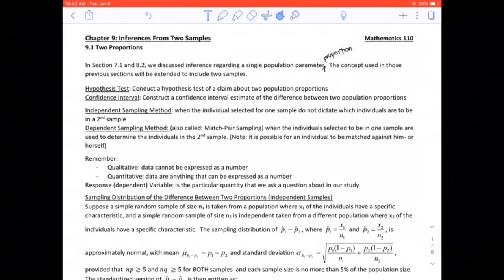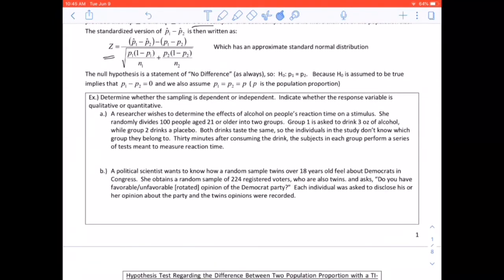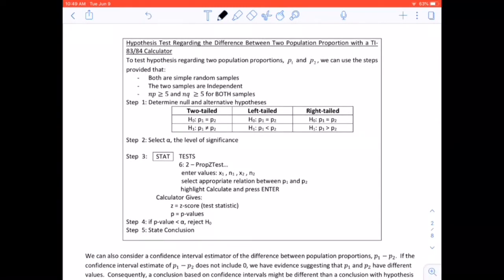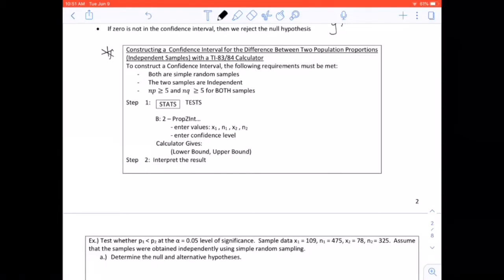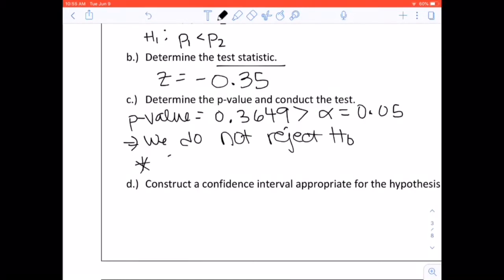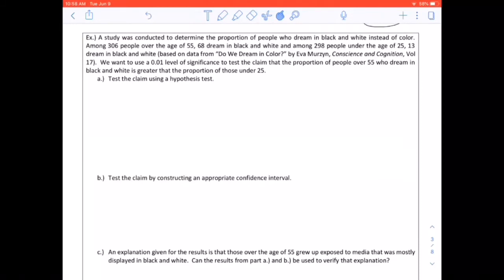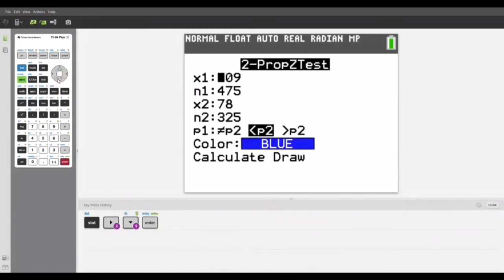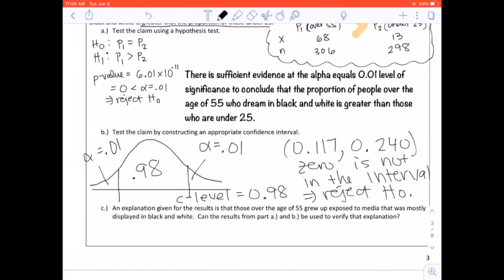Chapter 9 - Part 1